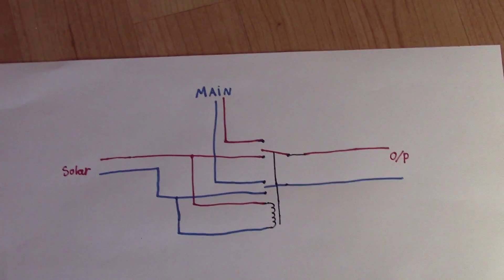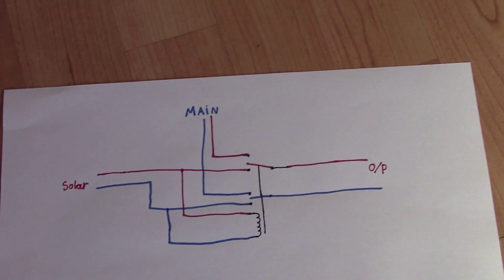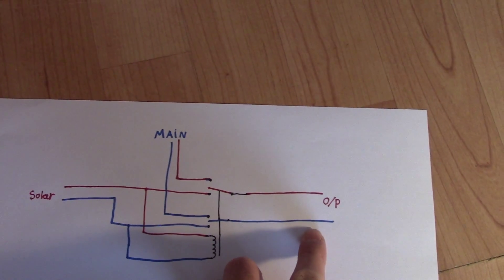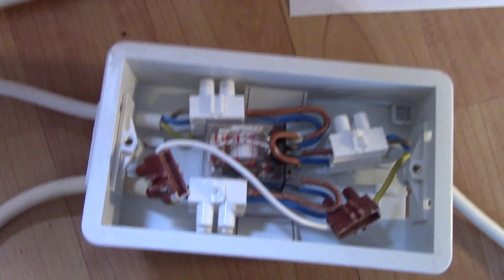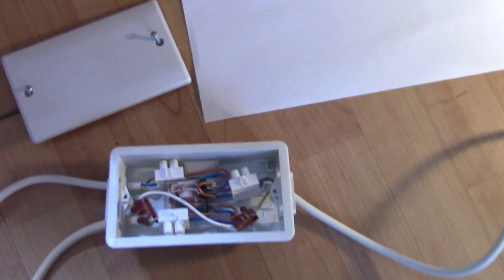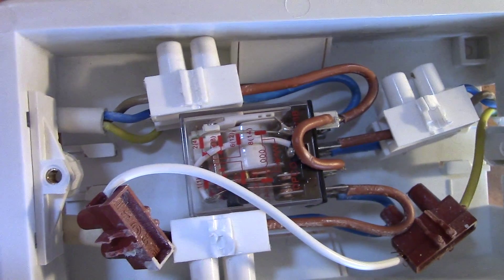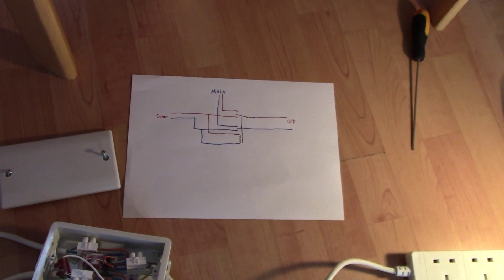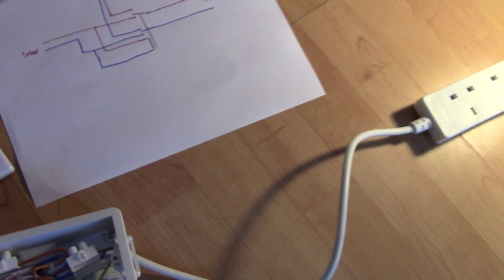Automatic transfer switch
A brief description of an automatic transfer switch, that can switch to mains power when off grid solar power runs out.